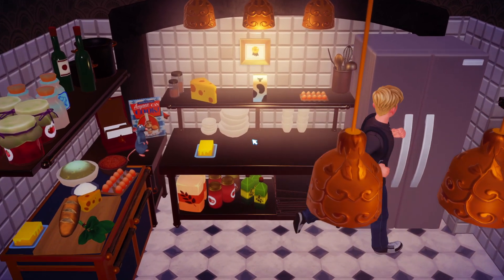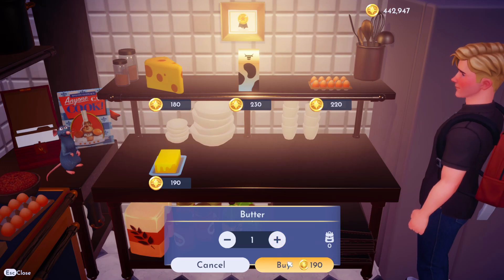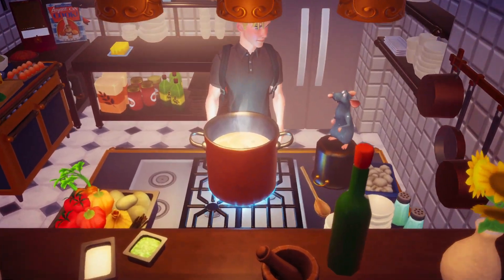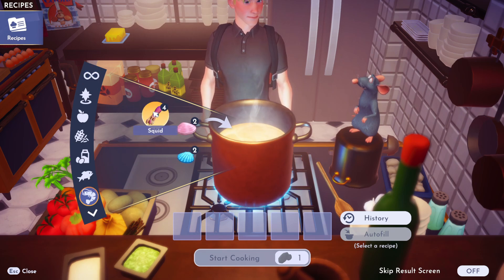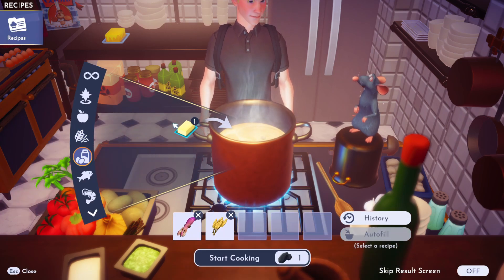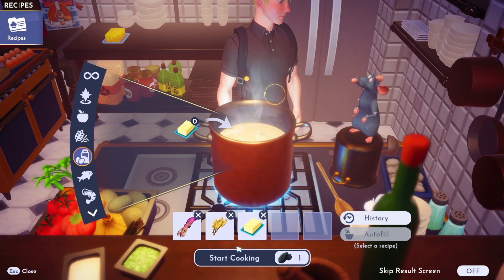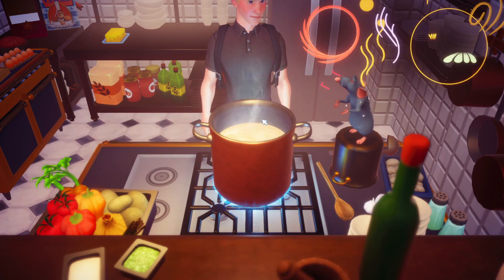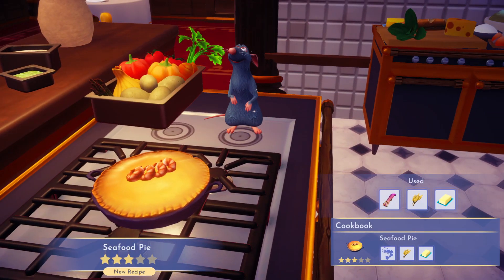How to Make Seafood Pie in Disney Dreamlight Valley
I show you how to make Seafood Pie in Disney Dreamlight Valley